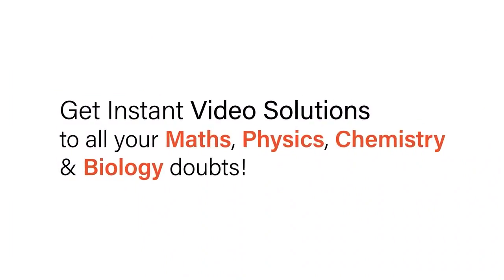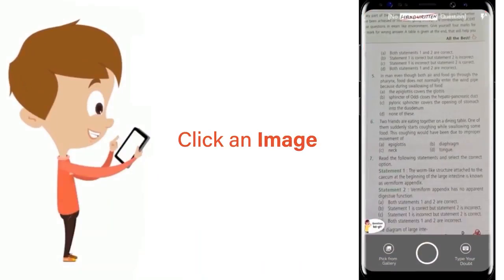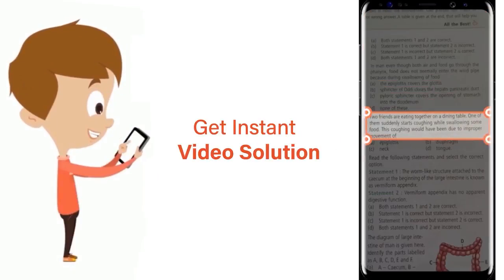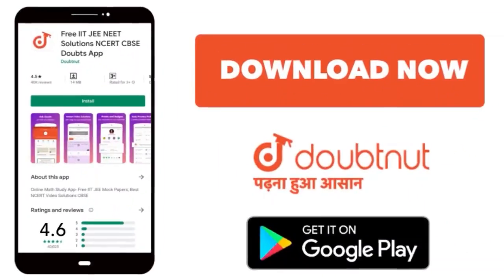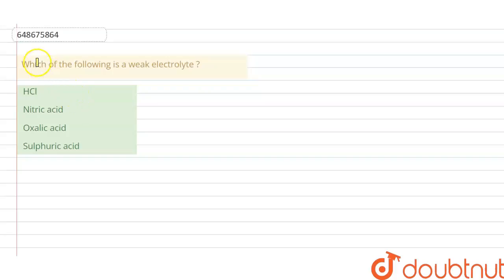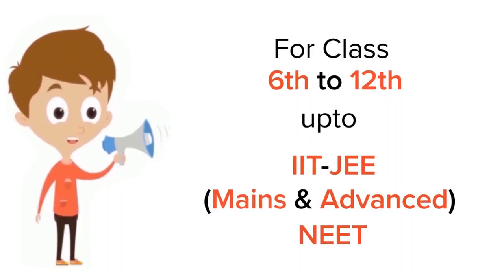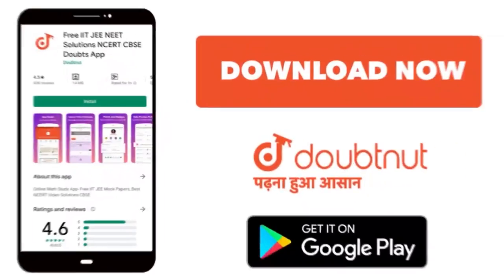Which of the following is a weak electrolyte ? | 10 | SAMPLE PAPER 2 | CHEMISTRY | ICSE | Doubtn...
Which of the following is a weak electrolyte ?
Class: 10
Subject: CHEMISTRY
Chapter: SAMPLE PAPER 2
Board:ICSE

👉 Have Any Query? Ask Us.